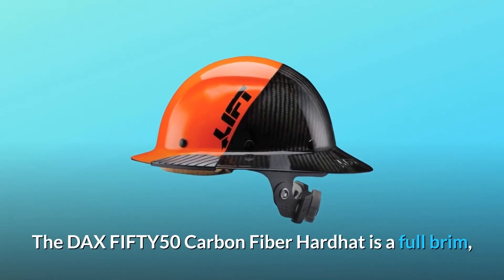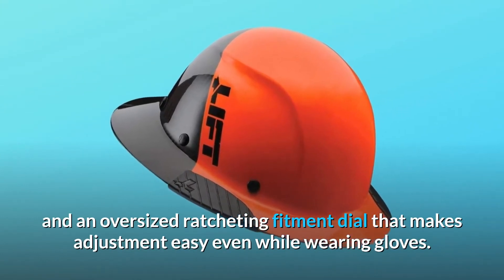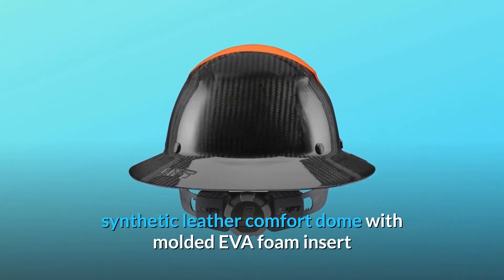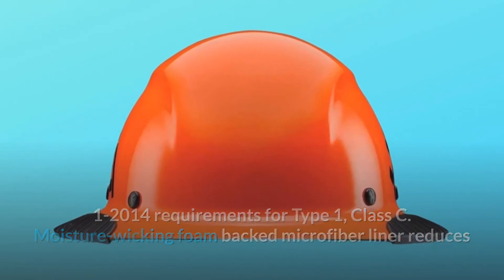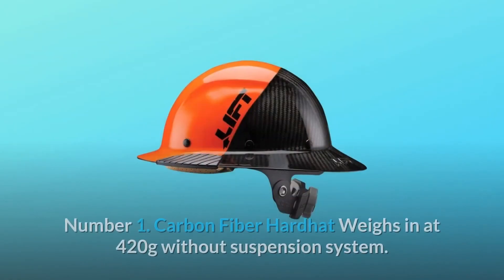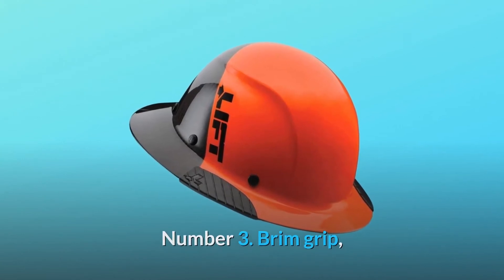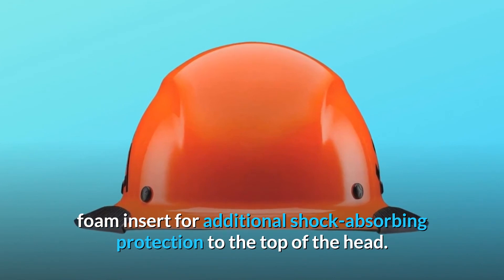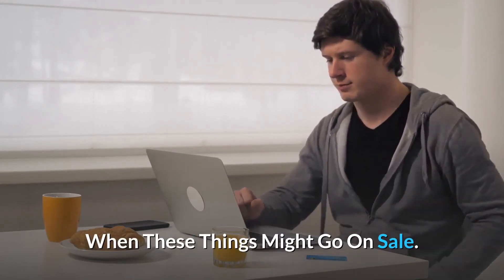LIFT Safety DAX Fifty 50 Carbon Fiber Full Brim Hard hat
Check Amazon's latest price (These things might go on Sale)

The DAX FIFTY50 Carbon Fiber Hardhat is a full-brimmed carbon fibre reinforced resin hard hat with a six-point suspension system for better comfort and impact protection. It has an over-sized ratcheting fitting dial and a revolutionary Clarino synthetic leather comfort dome that allows for simple adjustment even when wearing gloves. Each carbon fibre shell of a Dax hard helmet is manually placed, giving it a one-of-a-kind look. Shell made of fibre reinforced resin for better impact resistance. Exclusive brim grip design ensures a snug fit. Perforated Clarino synthetic leather comfort dome with moulded EVA foam insert for further shock absorption. Meets ANSI Z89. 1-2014 criteria for Type 1, Class C. Oversized ratcheting fitting dial to modify size, easy to grasp and operate with gloves. Sweat build-up is reduced with a moisture-wicking foam-backed microfiber lining. Suspension system with 6 points for a safe and comfortable fit For improved impact protection, the crown has been triple strengthened.

Hardhat made of carbon fibre is number one. Without the suspension system, it weighs 420 grammes. With suspension, it weighs 550 grammes.

Number two: Fiber reinforced resin shell for excellent impact protection - 6 Point Suspension for Maximum Comfort

Number three: Brim grip, a distinctive design that gives you a secure feeling - Triple Reinforced Crown For Superior Impact Protection.

Number 4: Perforated Clarino synthetic leather comfort dome with moulded EVA foam insert for added top-of-head shock absorption.

Number 5. Meets ANSI Z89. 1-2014 Type 1, Class C criteria.

Searches related to LIFT Safety DAX Fifty 50 Carbon Fiber Full Brim Hard hat